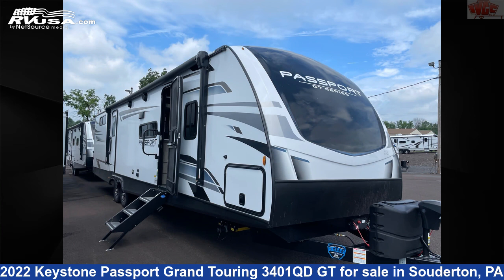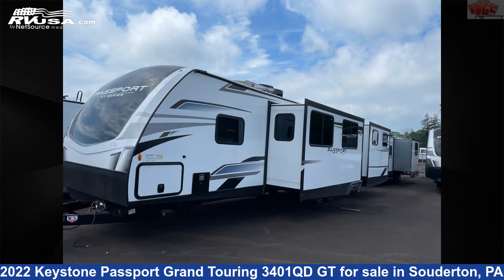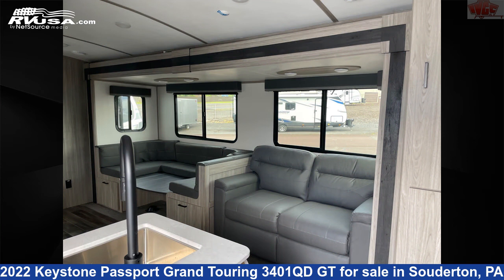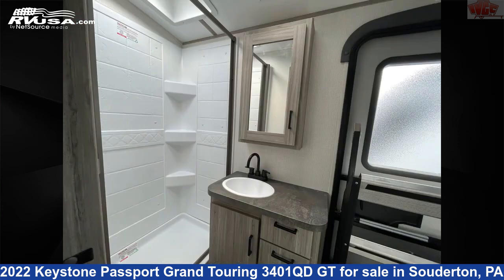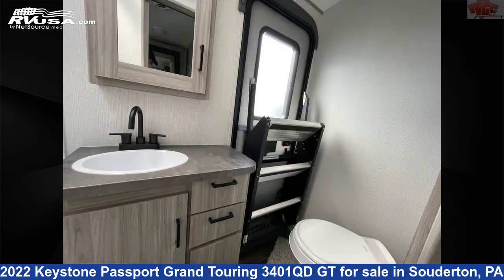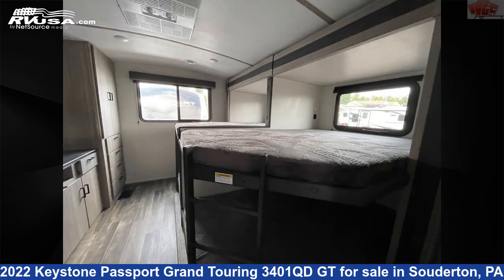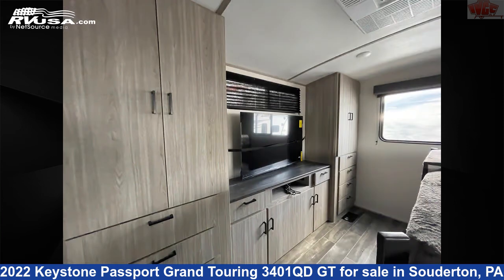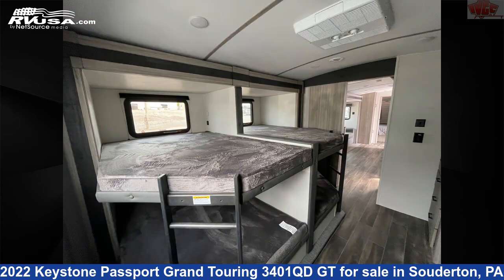Eye-catching 2022 Keystone Passport Grand Touring Travel Trailer RV For Sale in Souderton, PA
This 2022 Keystone Passport Grand Touring 3401QD GT is a Travel Trailer RV. It is located in Souderton, PA 18964 and is offered for sale by Indian Valley Camping Center. This New Keystone Is 35' 0" in length and features 1 slideout, sleeps 14, Slideout, Refrigerator, TV, Smoke Detector, Awning, External Shower, Stove Top Burner, Oven, CO Detector, Microwave, and 43 gal fresh water capacity..